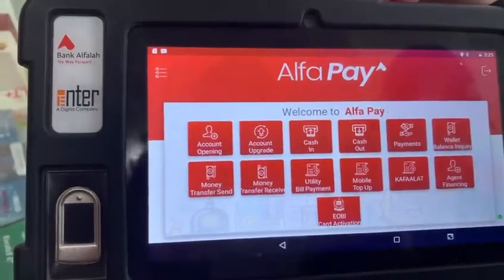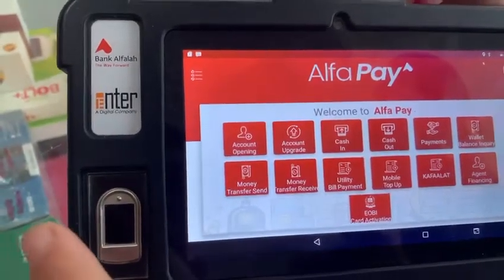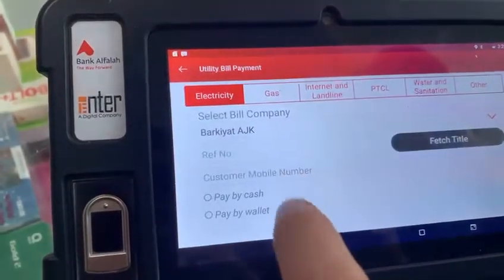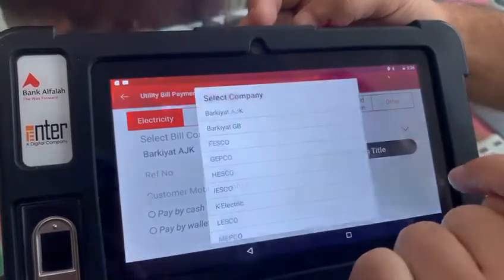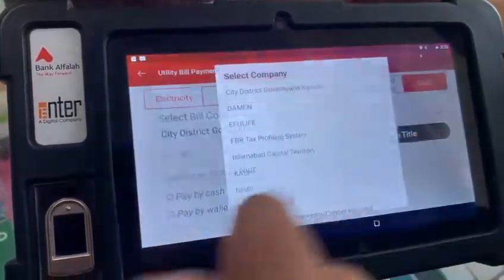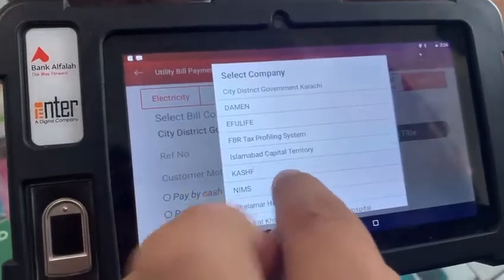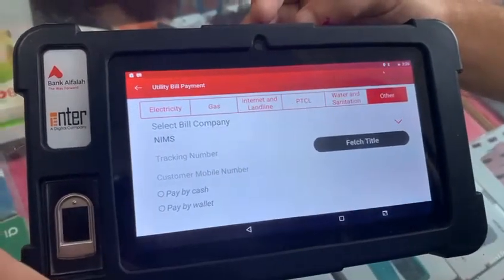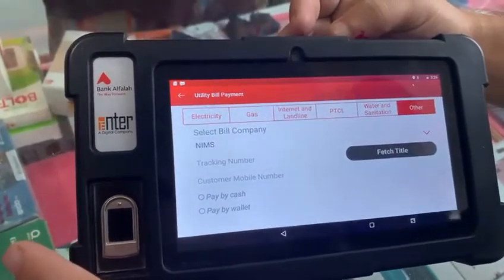Alfa Pay Covid certificate verry simple